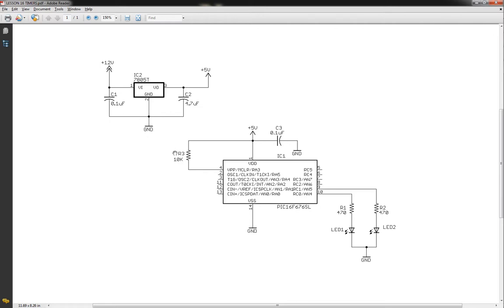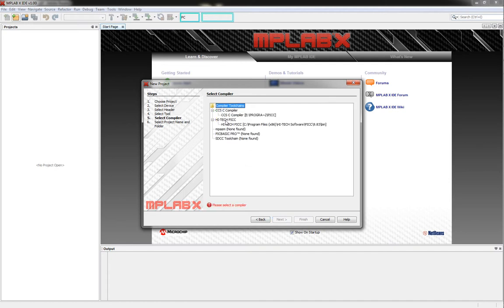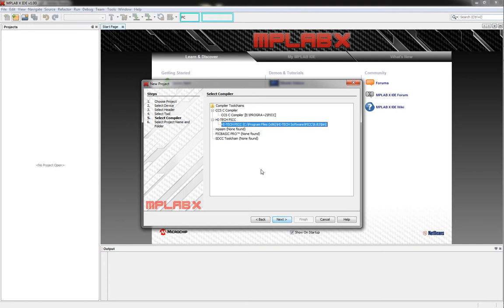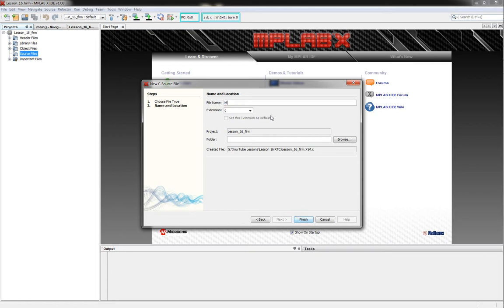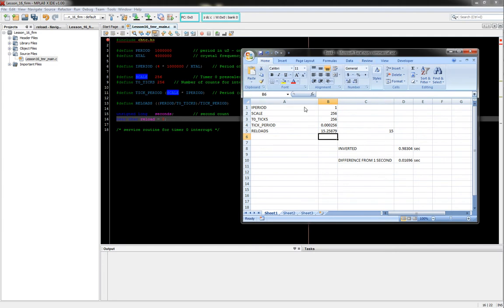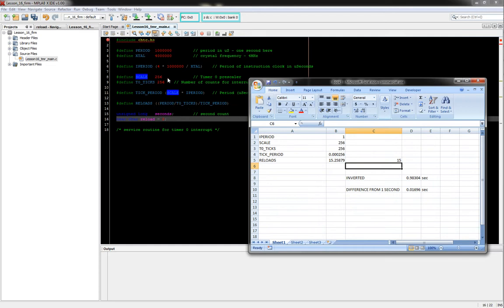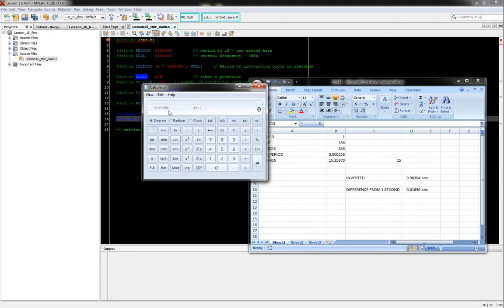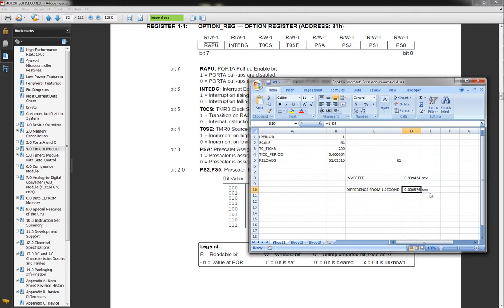Lesson 16 Timers Part2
I will be explaining how to calculate the time acurately with using the internal pre-scalear.  Also I will be going over the interrupt service routine (ISR) and how it functions.  This will be coded in HI-TECH C since I have had many requests to do more in HI-TECH C  since it has a free light version for you all to play with.